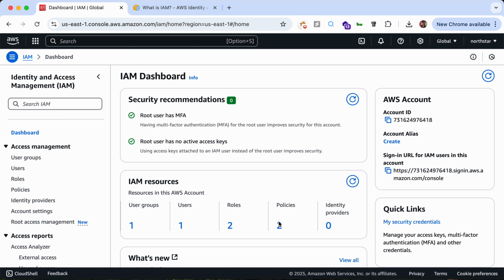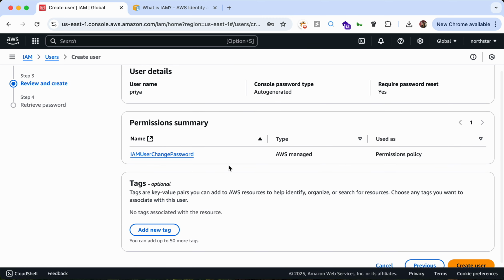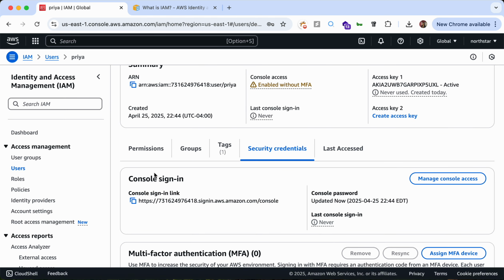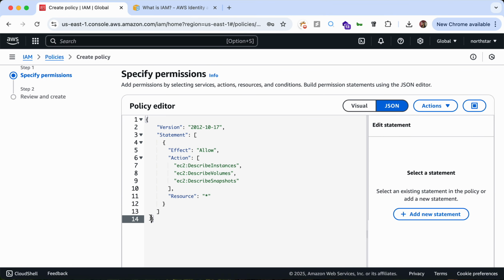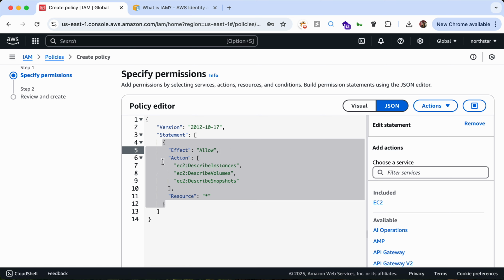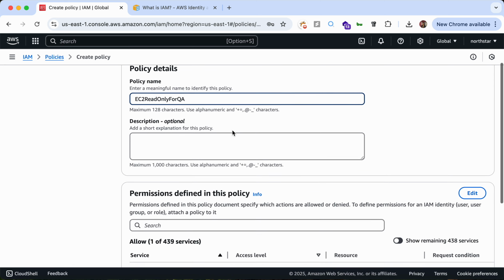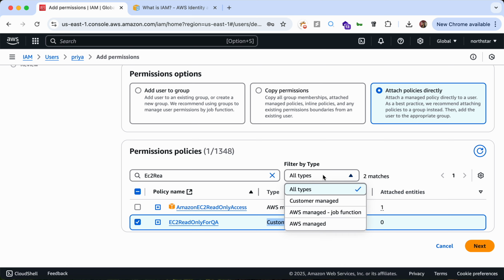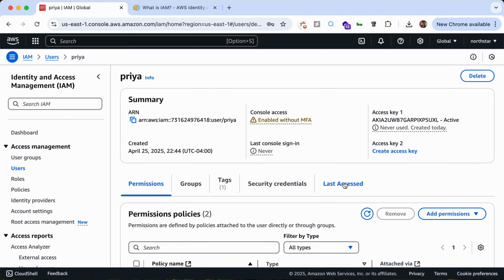AWS IAM Tutorial | Ep 4: Create Custom IAM Policy + User Console & CLI Access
In Episode 4 of the AWS IAM series, learn how to create a custom IAM policy and attach it to a user who needs read-only access to EC2. Follow along with a real-world example, where we set up a QA engineer with both AWS Console and CLI access.